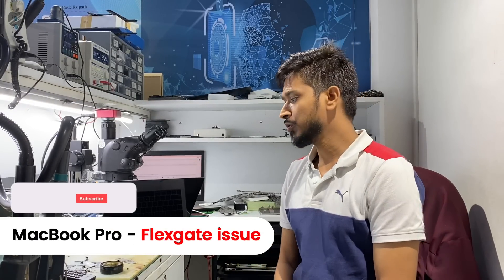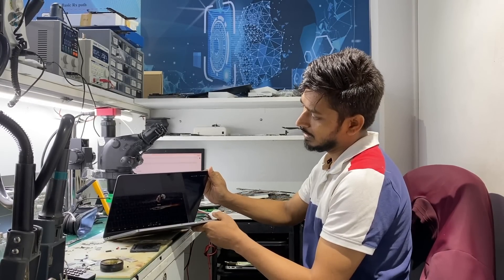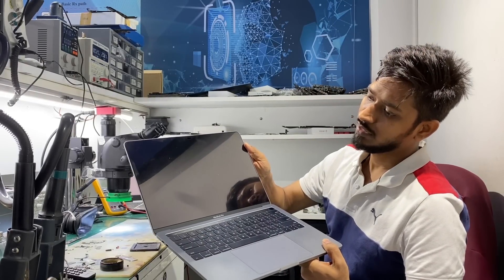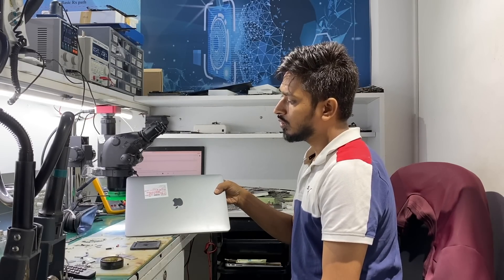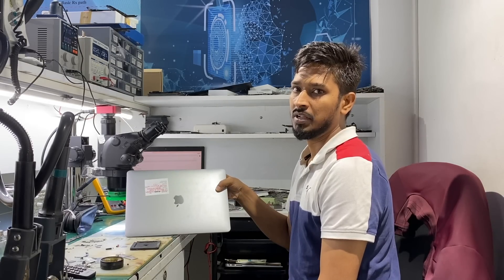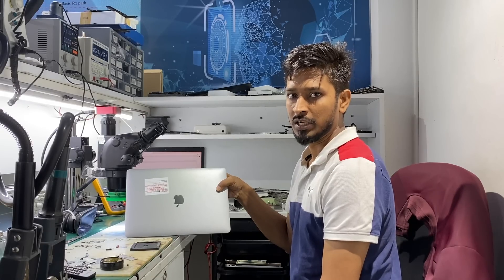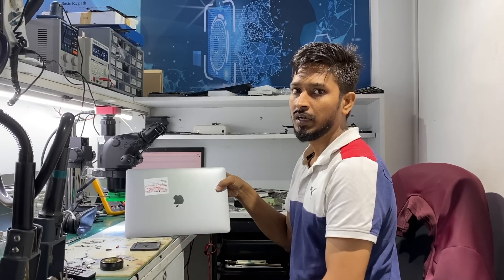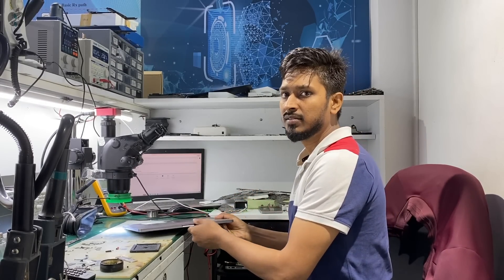MacBook Pro No Display Fix - Flexgate Repair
Hello everyone,
In this video we are giving you cost effective option of MacBook Pro Flexgate Repair.

Is Flexgate fixable?
How much does Apple charge Flexgate repair?
What MacBooks are affected by Flexgate?
Does MacBook Air have Flexgate issue?
How do you fix a flex gate?

Eazyfixit Academy